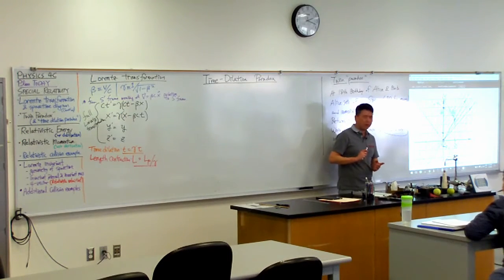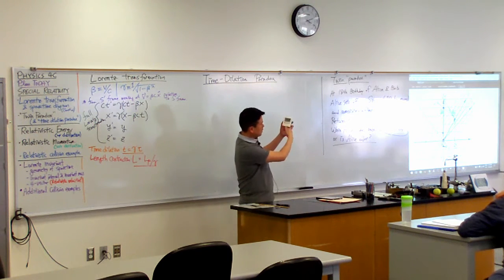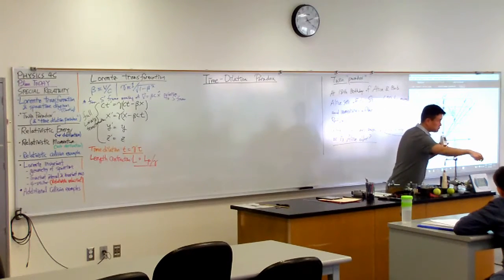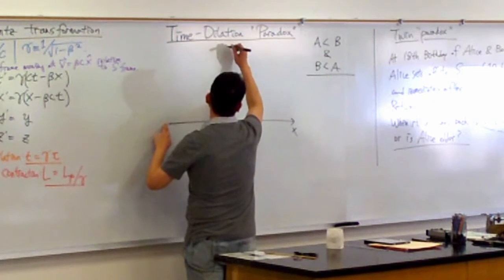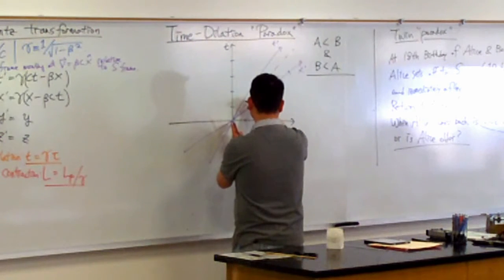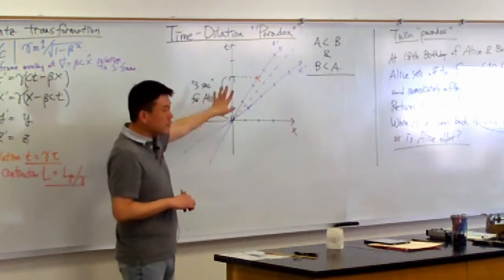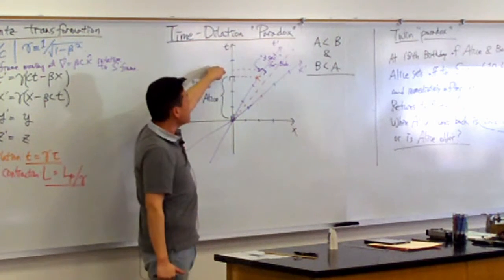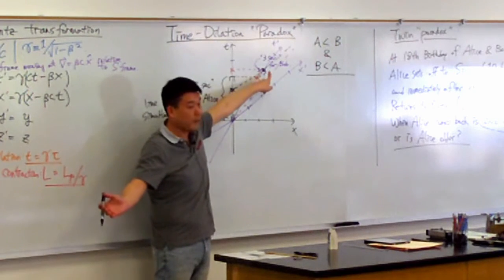Physics 4C - Time-Dilation Paradox